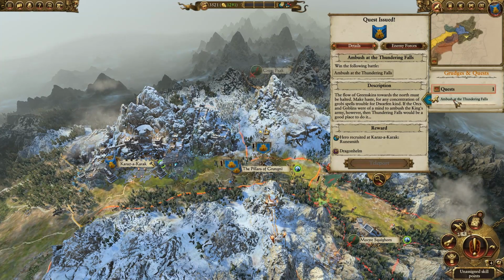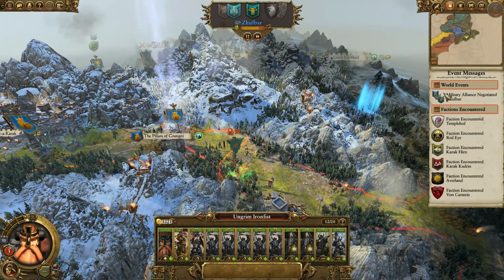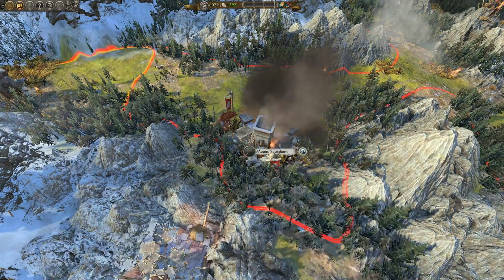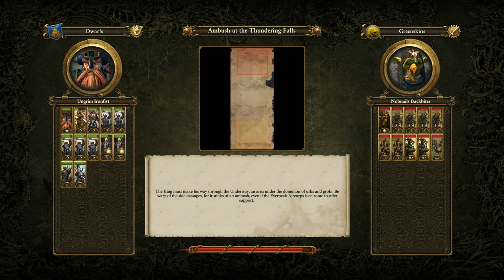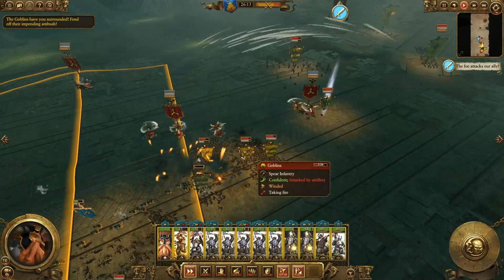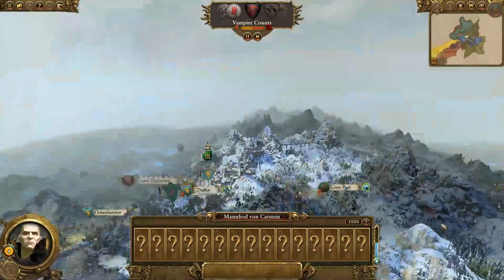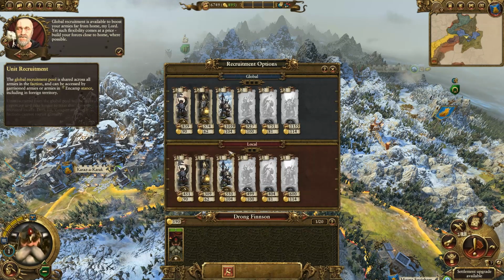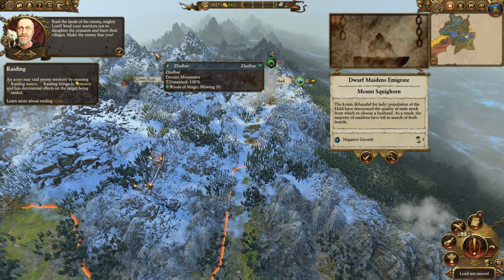Ambush at the Thundering Falls [Ep 2] Dwarves - Warhammer II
"I'm up to snuff, and gots me an ace machine!"